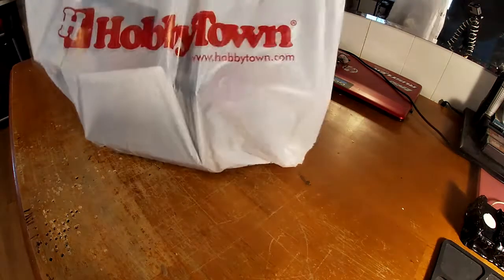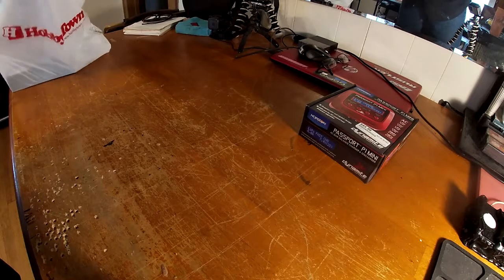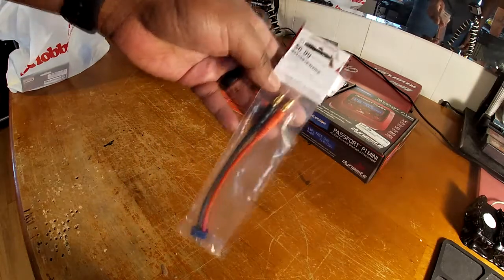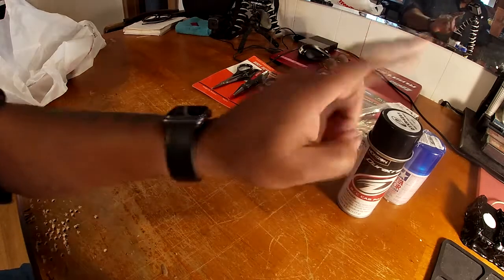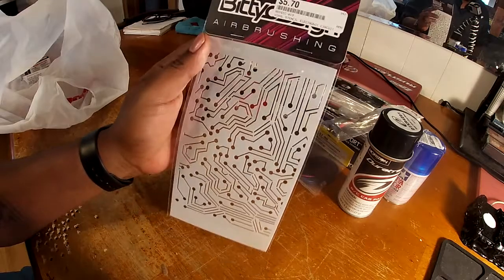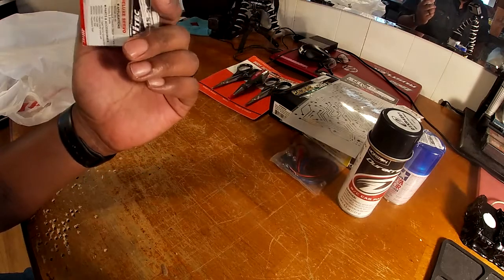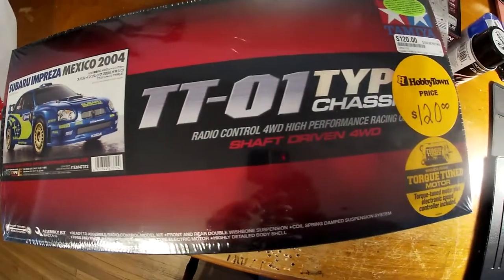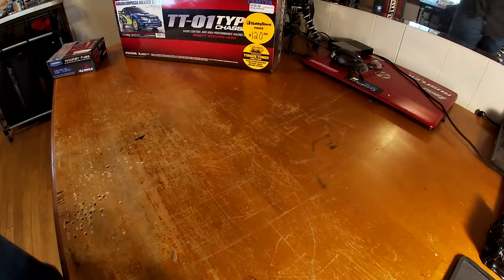New Subaru Impreza Rally 2004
Man saved up some money for this build I know its not the best car out there, but i wanted this car for so long and everyone was sold out. Got a phone call from Hobby Town USA in West Allis,WI that they had it in, had to go get it.

Items In Video:
Tamiya Subaru Impreza TT-01 Type-E Chassis  $120.00
Duratrax Black DTXR4291  $8.49
Tamiya Translucent Blue PS-38  $7.00
Horizon Hobby Passport P1 Mini Charger  $44.99
Dynamite Charger Adapter DYNC0056  $6.99
HiTEC Servo HS-322HD Deluxe  $11.99
Racers Edge Adapter (Tamiya to Deans) RCE1600  $4.99
Yeahracing  Light Kit YEALK0001BU $7.99
Bashing 5200mAh 35C Lipo  $33.99
Bittydesign Stencil (Electronic Circuit) $5.70
Dubro Racing Body Scissors & Reamer Set $21.49